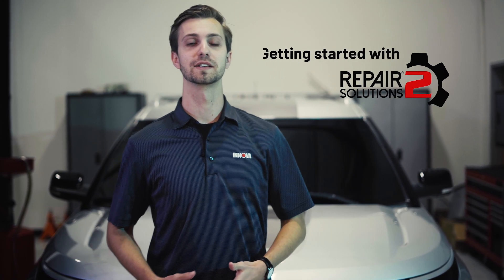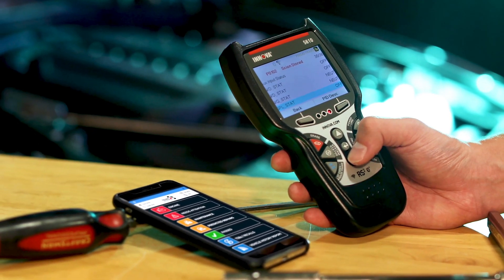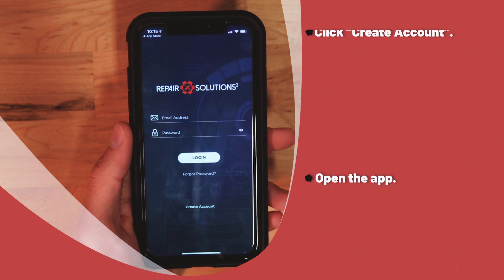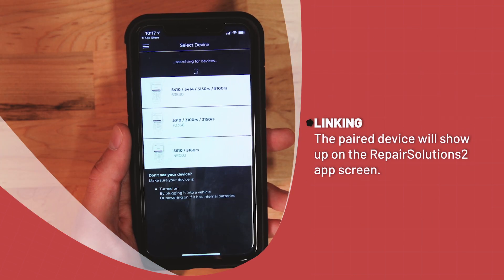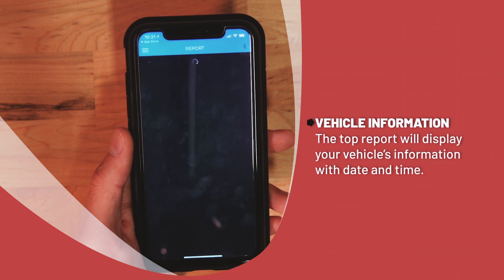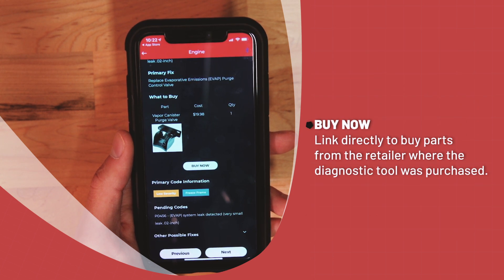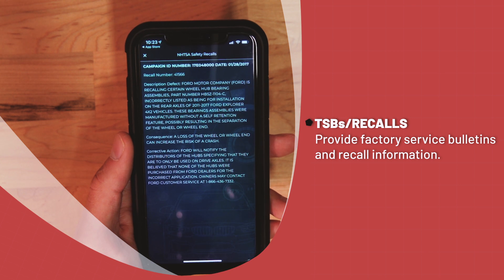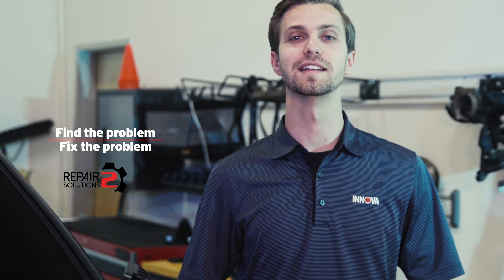Getting Started With RepairSolutions2